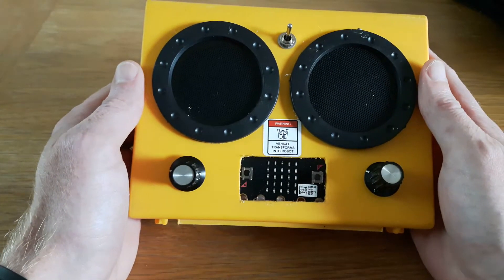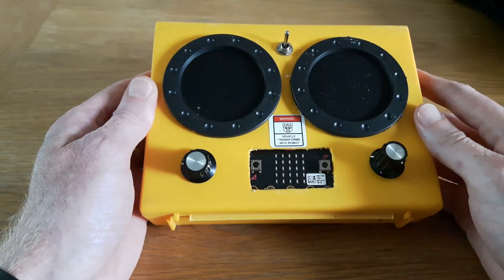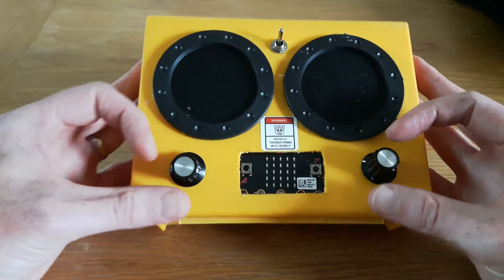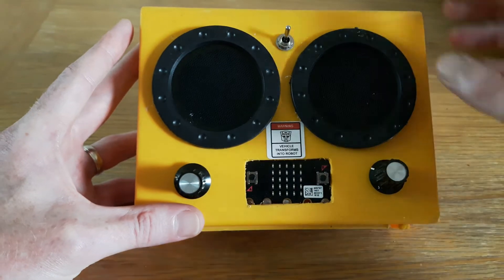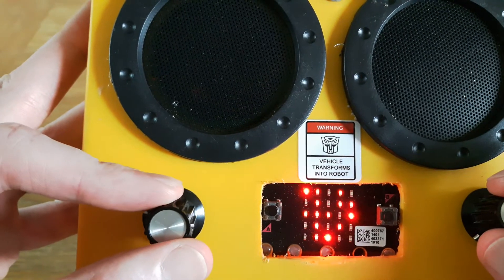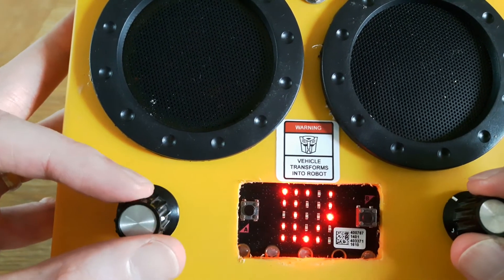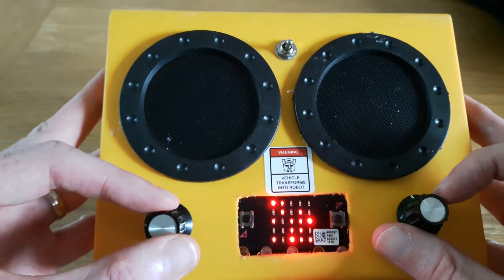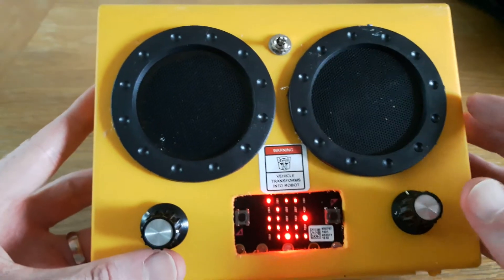Remaking My Microbit Synthesiser Update Video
I had previously built a basic synthesiser using the BBC Microbit as part of a competition Sadly it didn't win but it got my thinking how far this little programmable Microbit could go and if I can get my little boy involved in a project then all the better.

With that in mind we've been working on another version of the synthesiser and here it is in its infancy.

I make things and love encouraging creativity in the people I meet. If you like this video then please hop on over to the twitters to see what I'm currently up